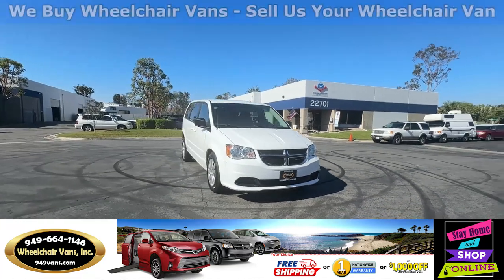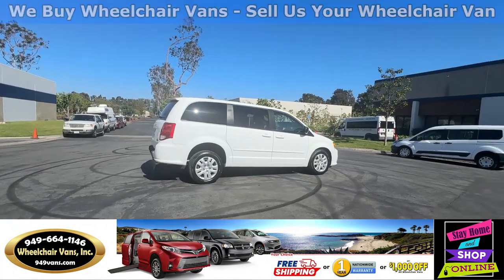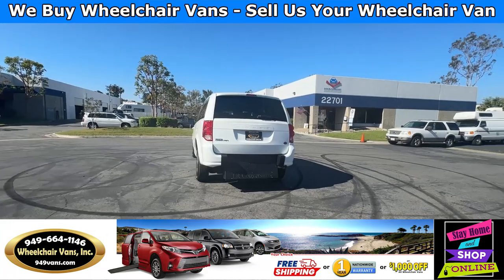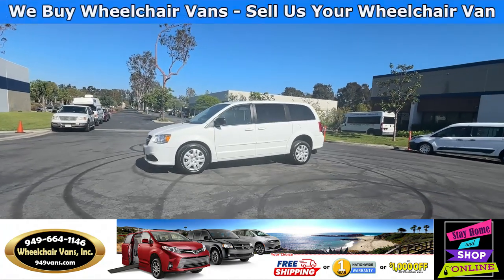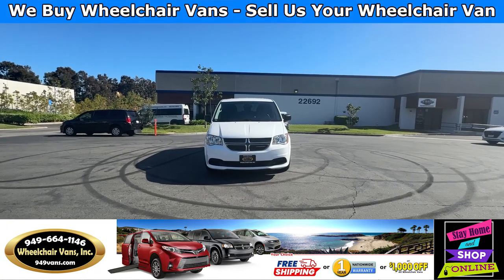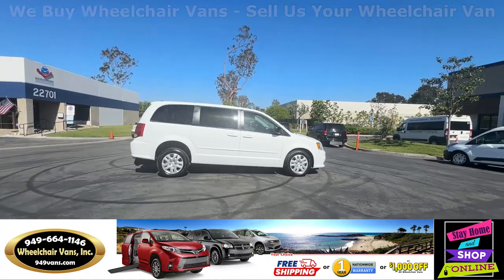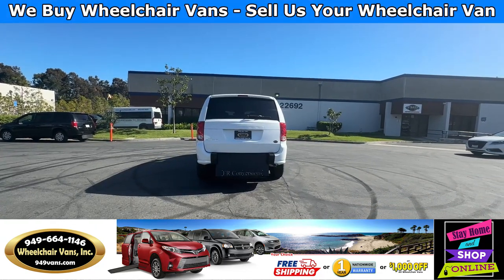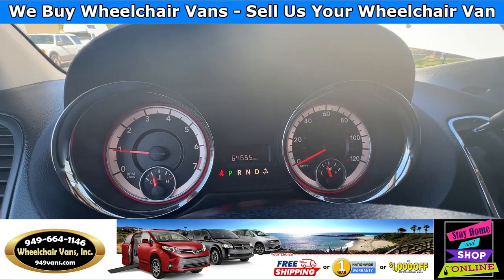For Sale 2015 Dodge Grand Caravan - FR Conversions Manual Fold Out Ramp Rear Loading Wheelchair Van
Sale priced $29,995 with Free Nationwide Shipping For Sale 2015 Dodge Grand Caravan - FR Conversions Manual Fold Out Ramp Rear Loading Wheelchair Van